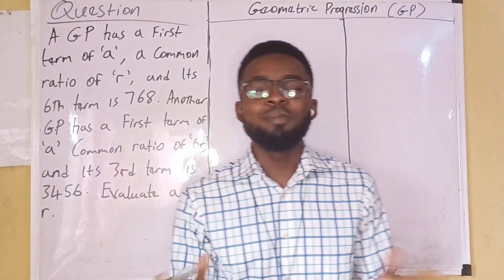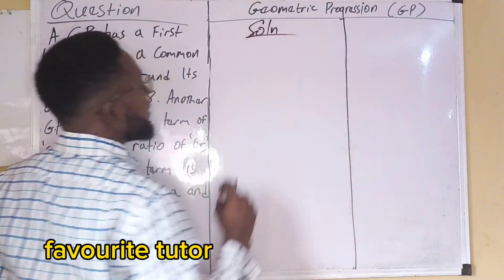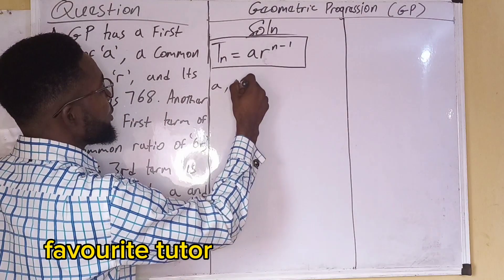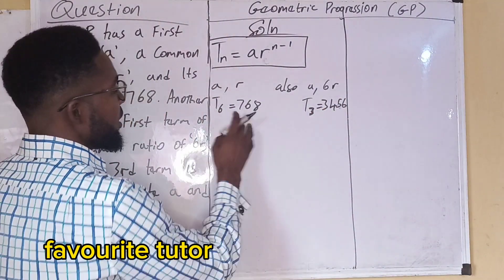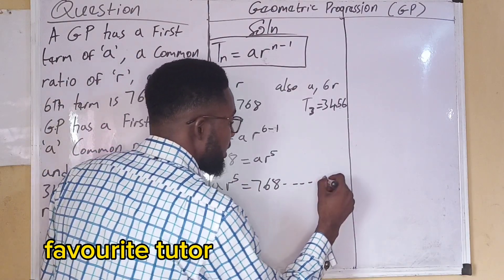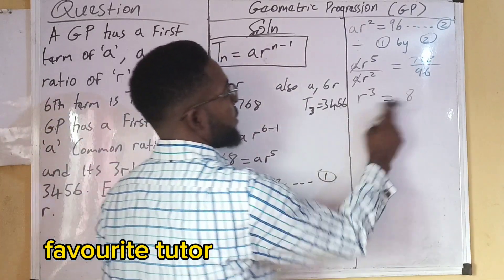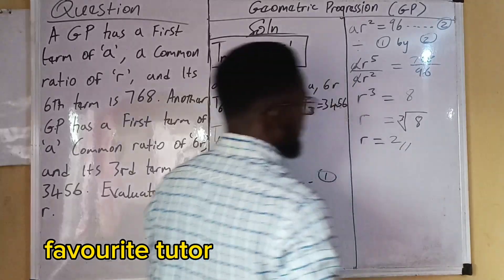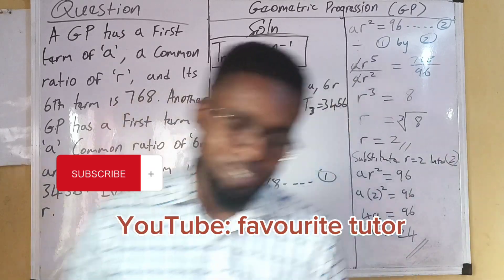Geometric Progression (GP)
A GP has a first term a, a common ratio r, and the 6th term is 768. another GP has a first term a, and a common ratio 6r, and it's 3rd term is 3456. Evaluate a and r.